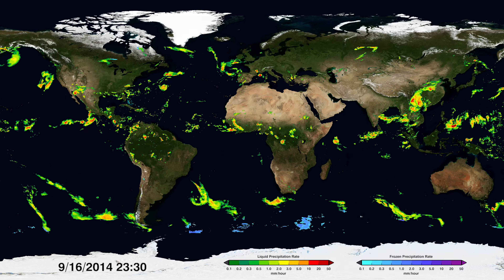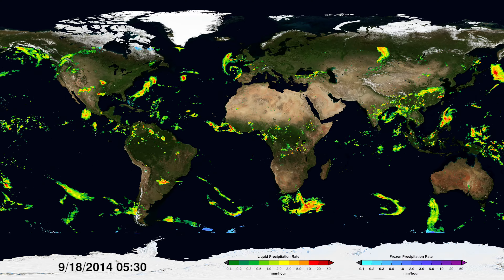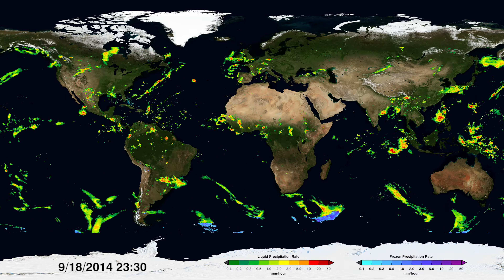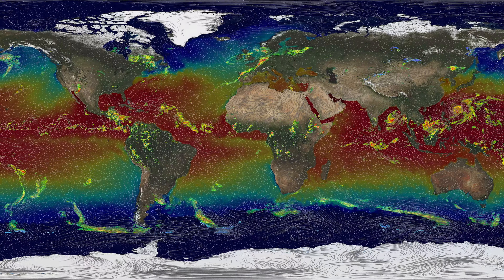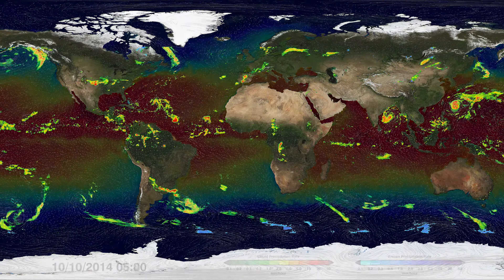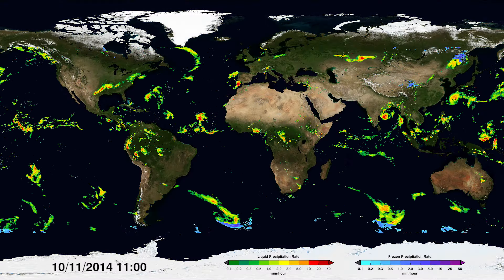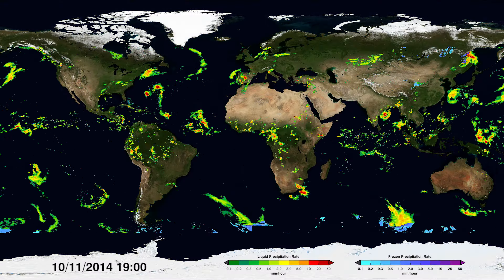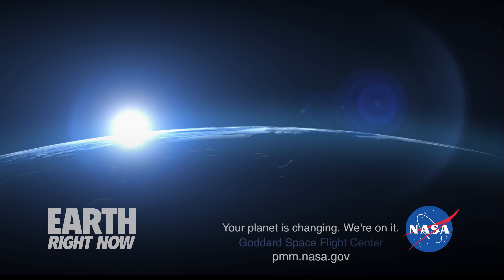NASA’s Global Tour of Precipitation in Ultra HD 4K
Precipitation (falling rain and snow) is our fresh water reservoir in the sky and is fundamental to life on Earth. This video shows the most detailed and worldwide view of rain and snowfall ever created and uses satellite measurements from the Global Precipitation Measurement Core Observatory, or GPM, a joint mission between NASA and the Japanese Aerospace Exploration Agency (JAXA). Tracking precipitation from space with satellites provides information of where, when, and how much it rains and snows anywhere in the world and gives insight into the behavior of our weather, climate, and ecological systems.

This video is an abridged 2-D version of a Science On a Sphere production, a film that is projected onto a spherical screen developed by NOAA. On this platform, audiences can view the film from any side of the sphere and can see any part of Earth. The film concludes with near real-time global precipitation data from GPM, which is provided to Science On a Sphere roughly six hours after the observation.

Credit: NASA’s Goddard Space Flight Center/Joy Ng Music credit: ‘Tides’ by Ben Niblett and Jon Cotton, ‘Developing Over Time’ by Ben Niblett and Jon Cotton from the KillerTracks catalog.